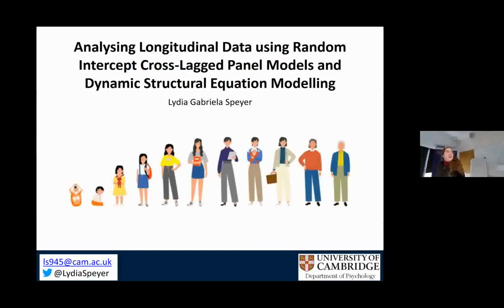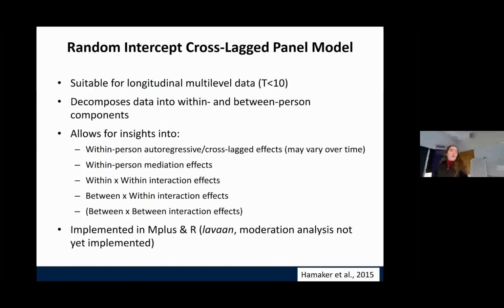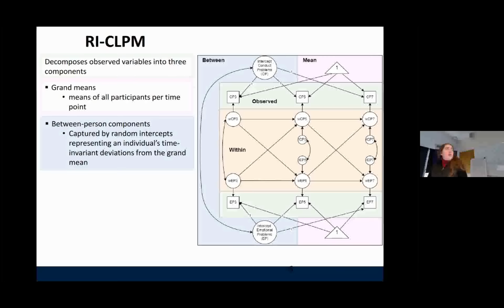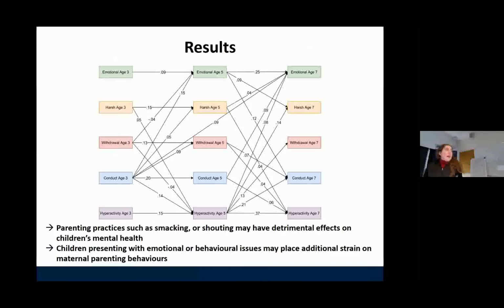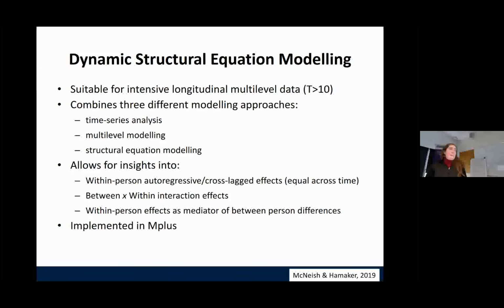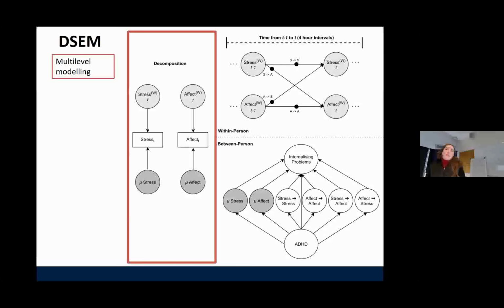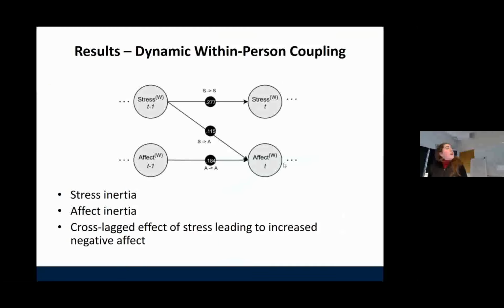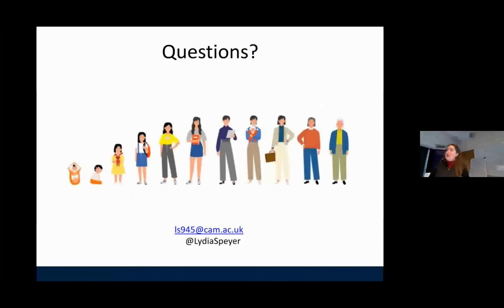Lydia Speyer - Methods Day Feb 2022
Title: Analysing Longitudinal Data using Random Intercept Cross-Lagged Panel models and Dynamic Structural Equation Modelling